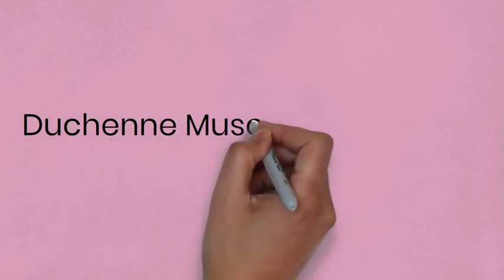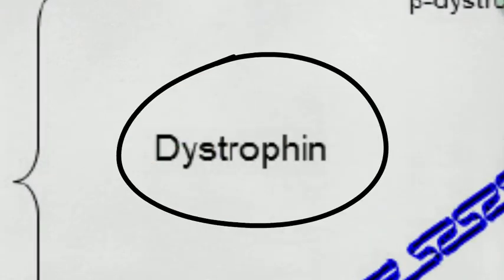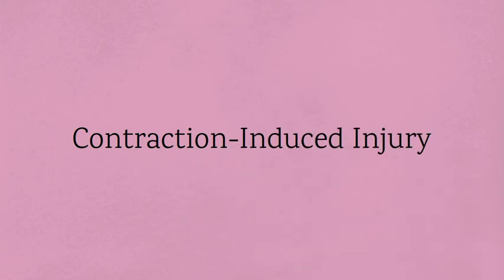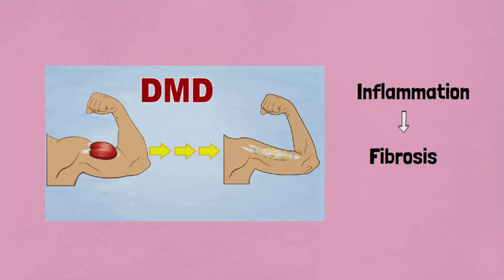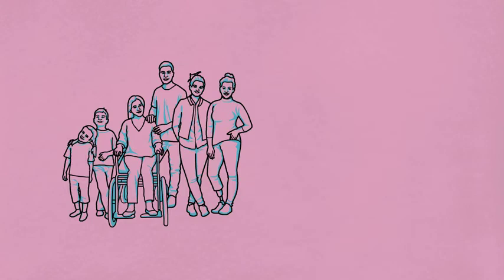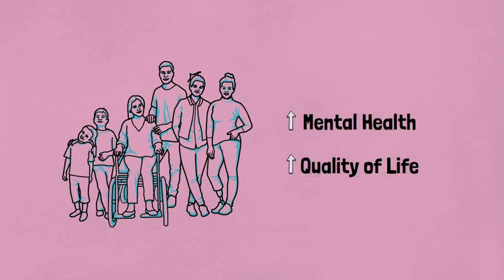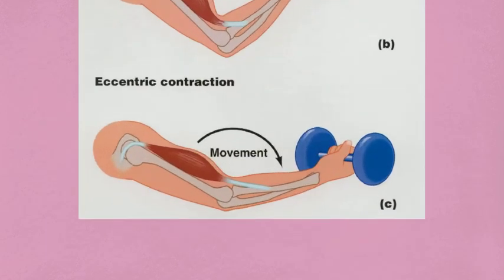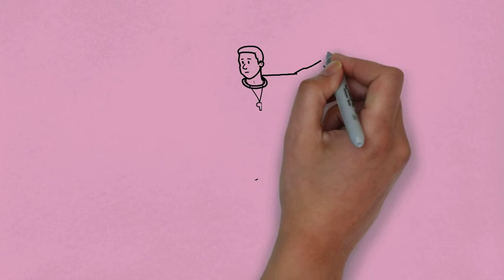DMD and its Effects on School Setting